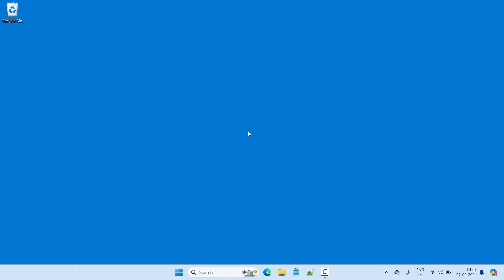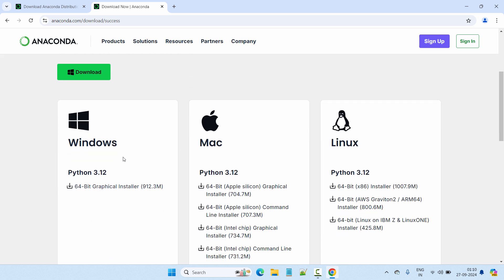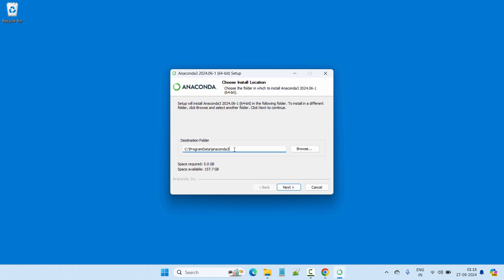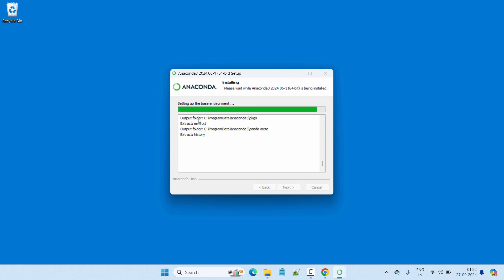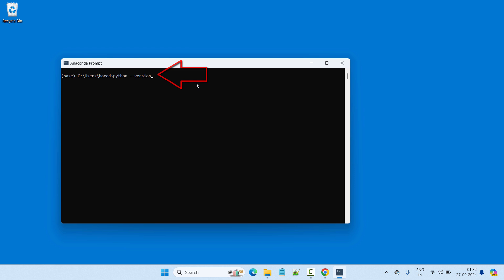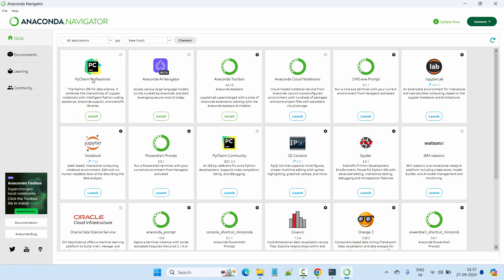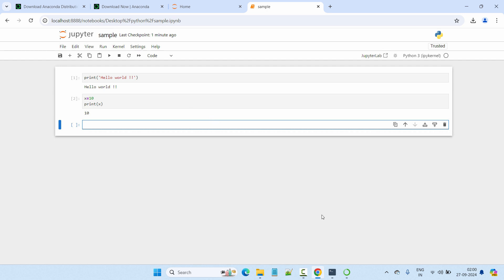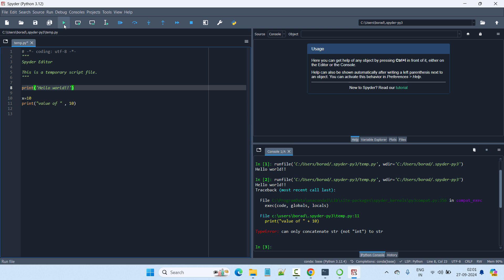Anaconda Python Installation on Windows 11 | Download & Install Python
In this Python Tutorial I am going to show how to download & install anaconda python on windows 11. It will install latest python version on your windows 11 .

Anaconda is a free and open source distribution of the Python and R programming languages for data science and machine learning related applications. It can be installed on Windows, Linux, and MacOS . Conda is an open source, cross-platform,  package management system. Anaconda comes with so very nice tools like: JupyterLab, Pandas, Numpy, Jupyter Notebook, QtConsole, Spyder, Glueviz, Orange, Rstudio.